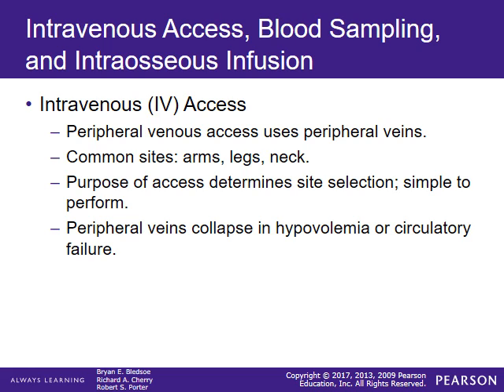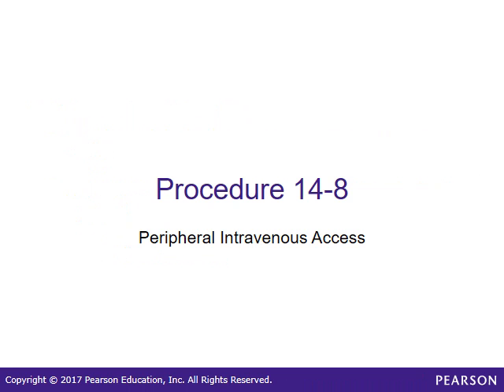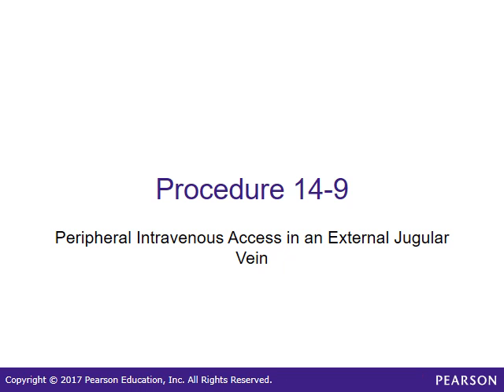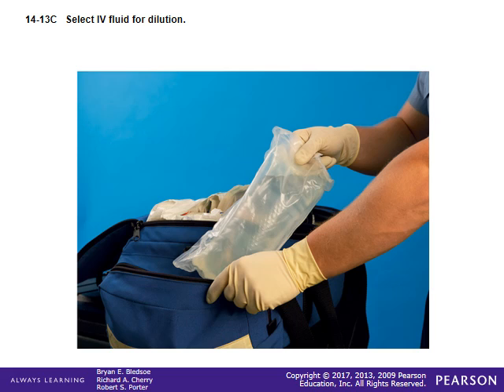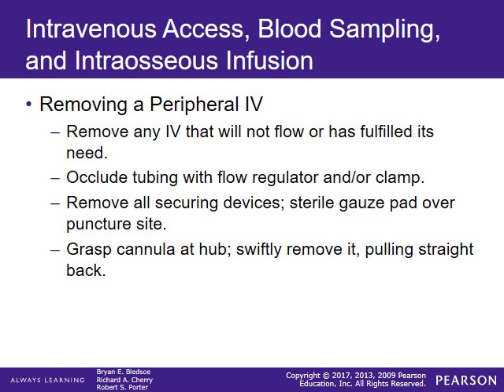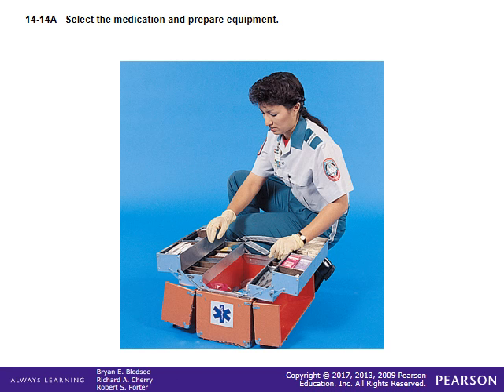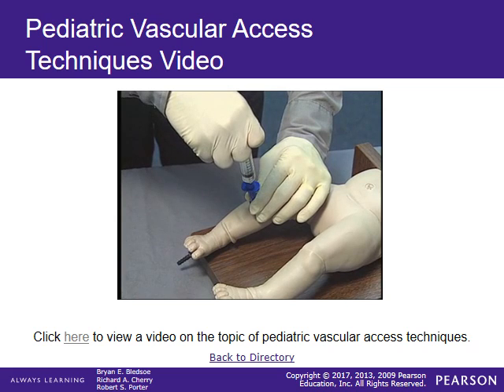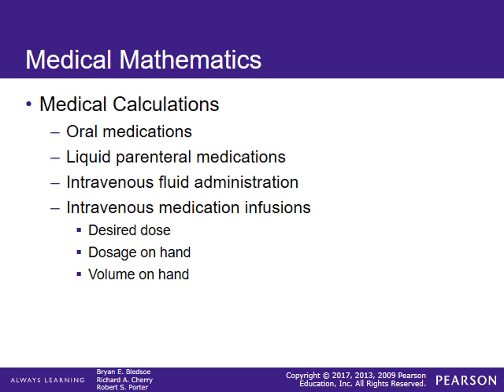Volume 1 Chapter 14 2